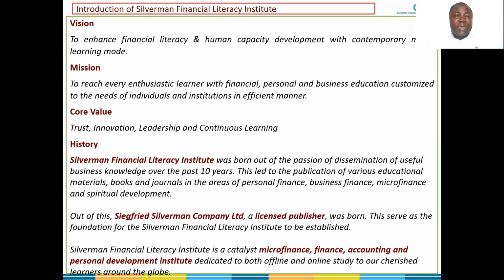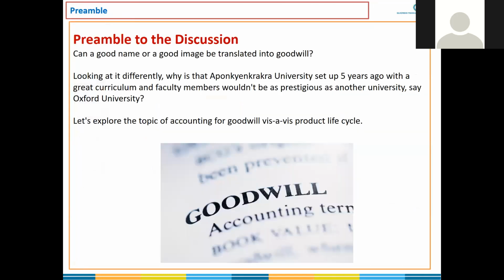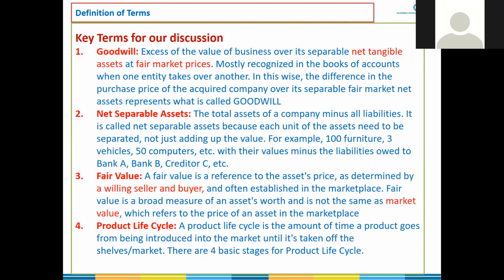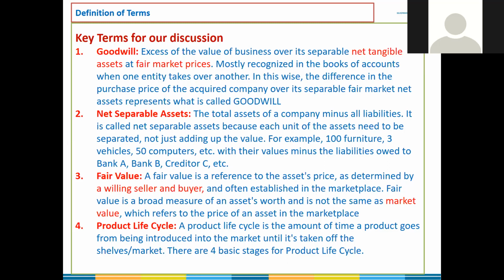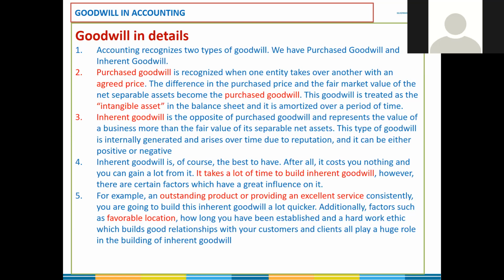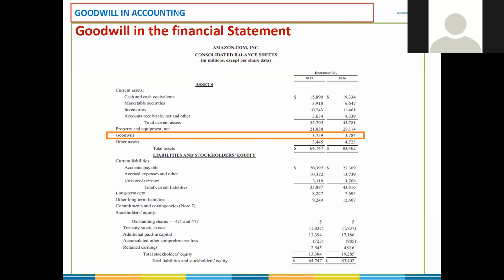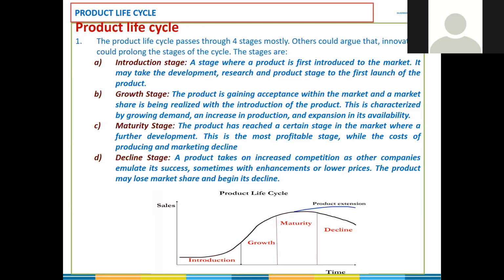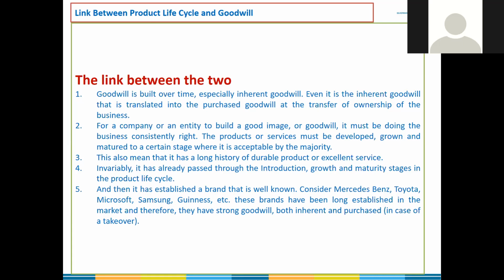Goodwill and Product Life Cycle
Basic knowledge of goodwill and its application to business and life situations. This is linked to the Product Life Cycle.